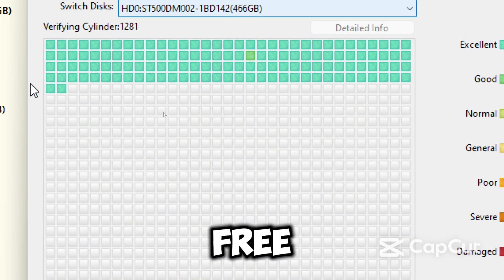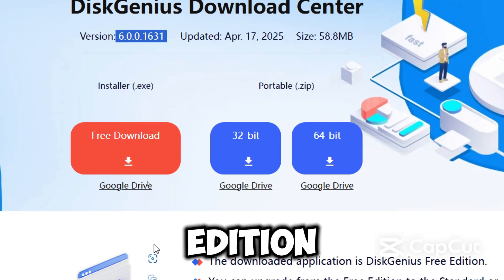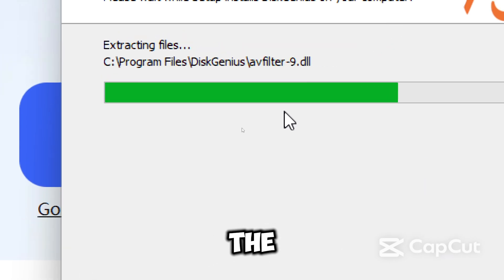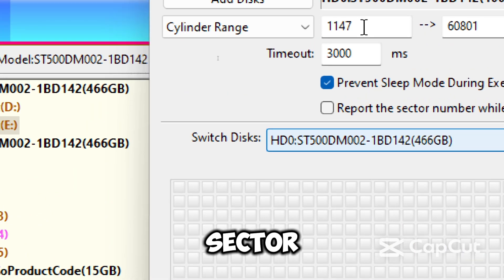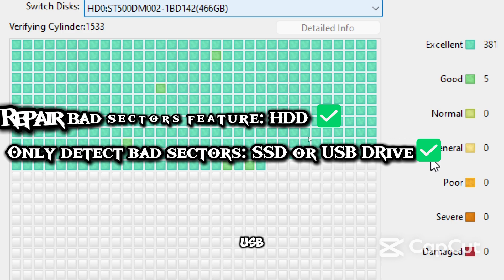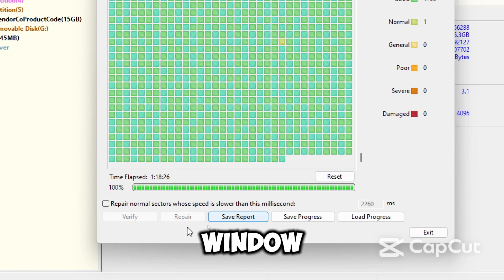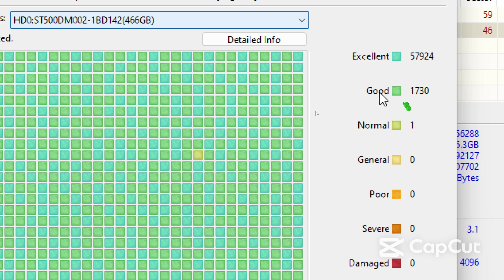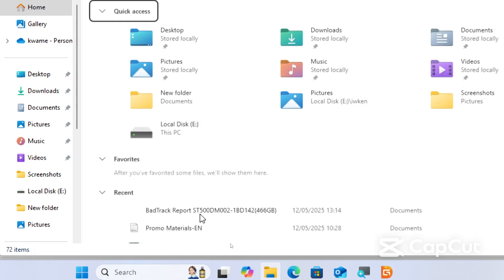How to check and repair bad sectors on hard drives, SSDs or USB drives (FREE TOOL)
Is your hard drive acting up? Is your USB or SSD running slow or not showing up? In this video, you'll learn how to check and repair bad sectors on HDDs, SSDs, and USB drives using DiskGenius Free Edition — one of the most powerful free disk utilities for Windows.

Whether your drive is not being recognized, showing errors, or you're just doing preventive maintenance, this step-by-step guide will help you detect problems early and fix them efficiently.
🛠️ DiskGenius Download Link (Official Website)

📌 Key Features of DiskGenius
✅ Scan and detect bad sectors on any drive
✅ Repair bad sectors on HDDs
✅ Preview real-time disk surface health
✅ Supports internal drives, SSDs, USB flash drives, external HDDs
✅ FREE to use (no account or license required)

⚠️ Important Notes:

Repair works only on mechanical HDDs

For SSDs and USBs, DiskGenius can only detect bad sectors — you must replace the device if errors are found

Always back up important data before attempting repairs

🔑 Search Terms Covered in This Video:
• How to check if SSD is working or has bad sectors
• Repair bad sectors on hard disk for free
• USB flash drive not recognized or slow
• HDD bad sector repair tool
• Check SSD health status on Windows 10/11
• Fix drive not showing up in File Explorer
• Surface test for USB, HDD, SSD
• How to check for hard drive problems
• Repair corrupted hard drive Windows 10